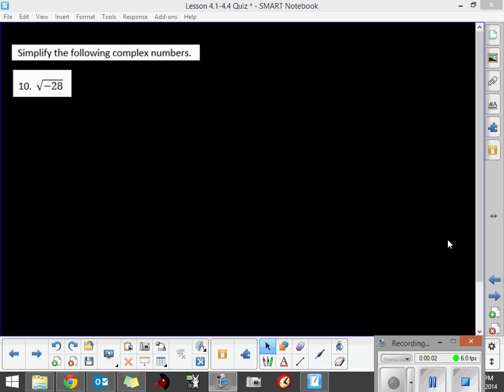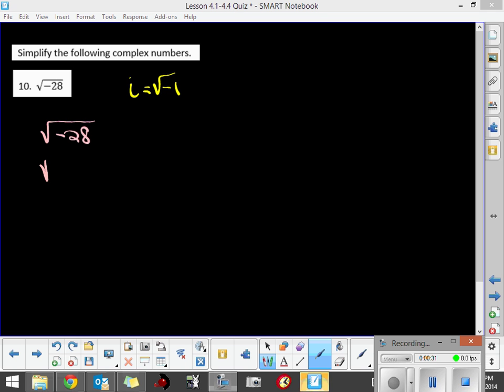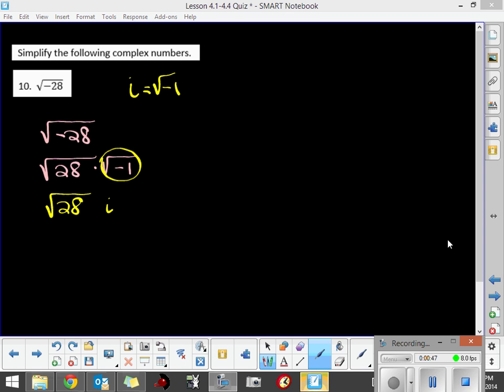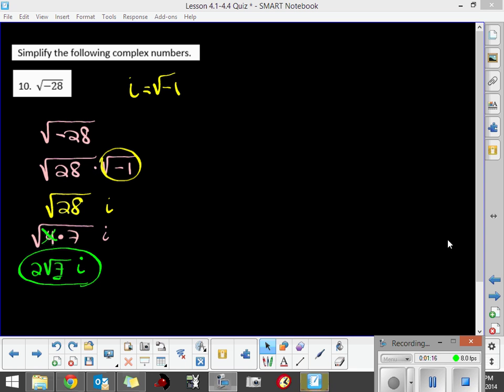10 Quiz Lesson 4 1 4 1